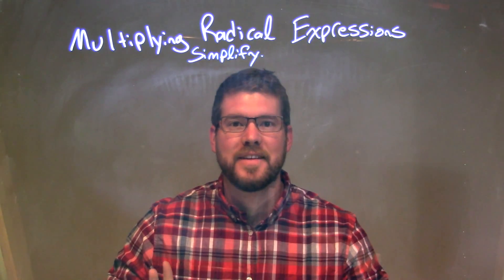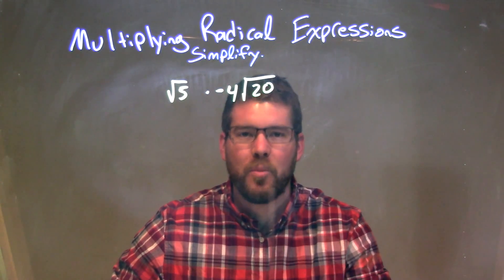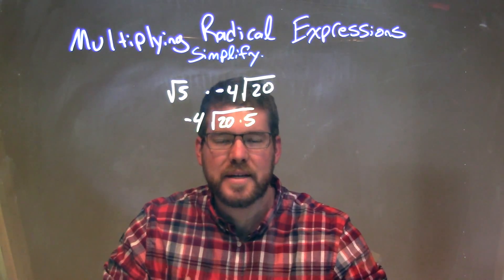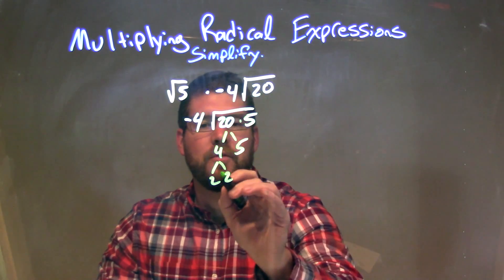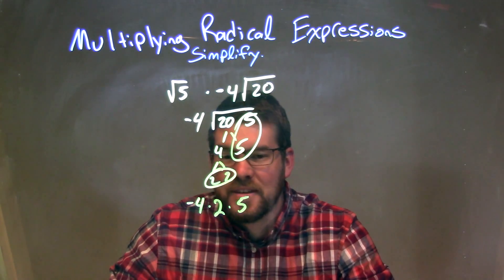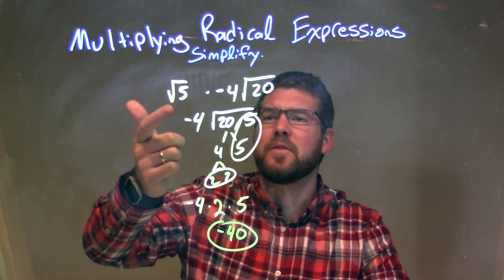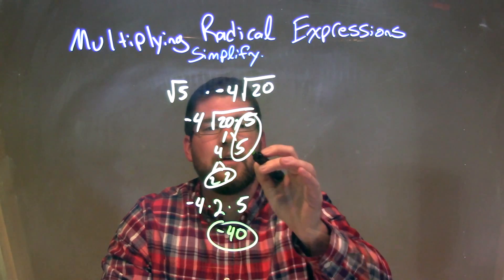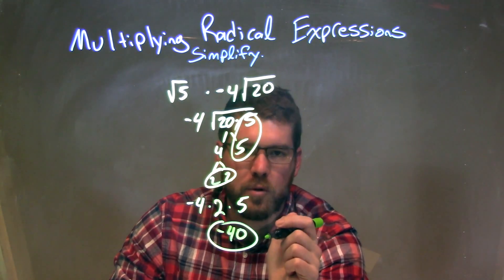Simplify √5•-4√20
In this math video lesson on Multiplying Radical Expressions, I simplify √5•-4√20